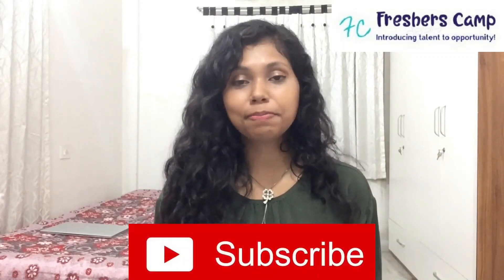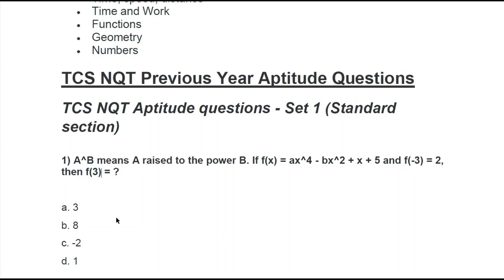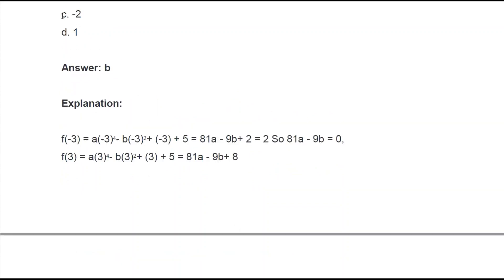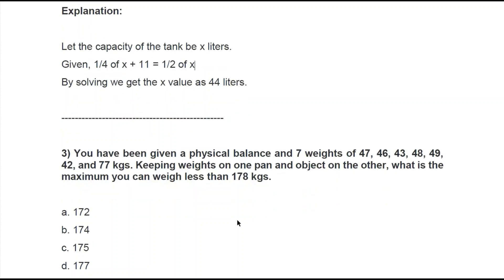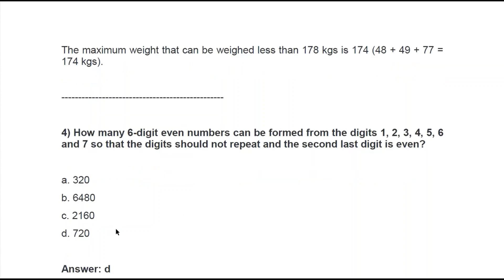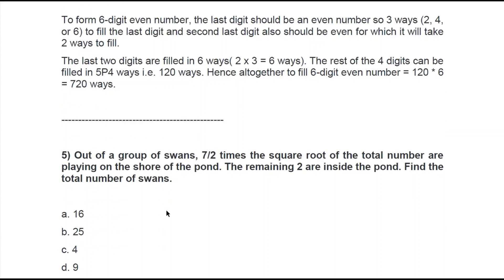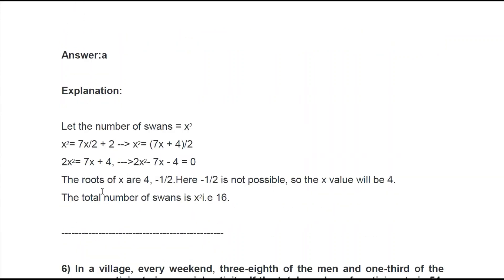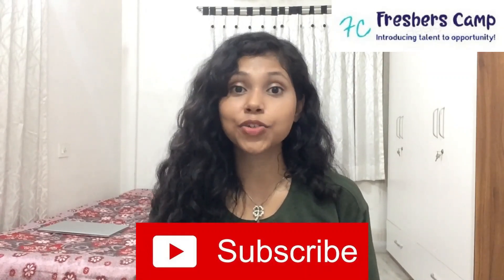TCS NQT 2021- Aptitude Preparation | Previous Year Questions Paper with Solutions | Placement Papers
In this video we have discussed the question pattern and some of the important question. This is part one, more parts will follow.

tcs nqt syllabus 2021,
tcs nqt 2021 registration last date,
tcs nqt questions,
tcs nqt aptitude questions,
tcs nqt aptitude questions and answers,
tcs nqt aptitude preparation,
tcs nqt aptitude syllabus,
tcs nqt aptitude,
tcs nqt aptitude questions 2020,
tcs nqt aptitude questions and answers pdf,
tcs nqt aptitude topics,
tcs nqt aptitude syllabus 2020,
tcs nqt 2020 aptitude,
tcs nqt 2021 aptitude,
tcs nqt 2021,
tcs recruitment 2020 for freshers,
tcs digital coding questions,
tcs digital,
tcs,
tcsc,
tcs codevita preparation 2020,
tcs jai ho,
tcs digital preparation,
tcs codevita interview,
tcs codevita,
tcs interview for freshers,
tcs ion digital learning hub,
tcs codevita 2020 solutions,